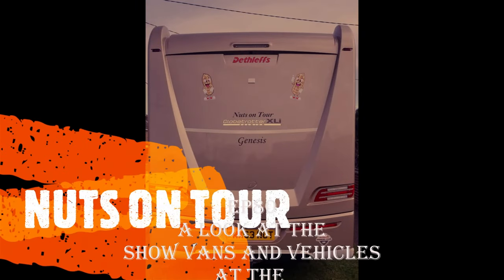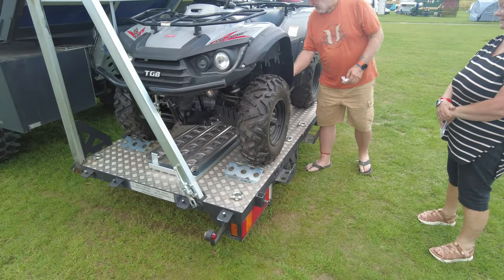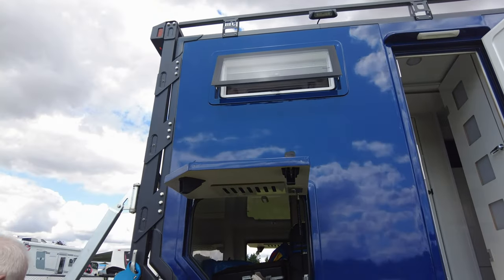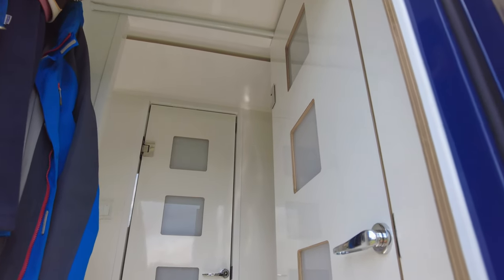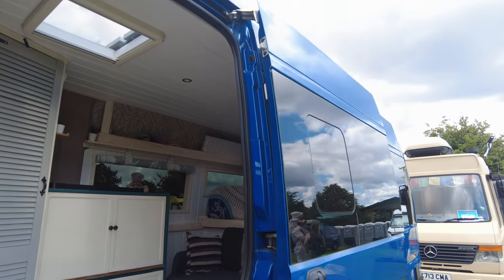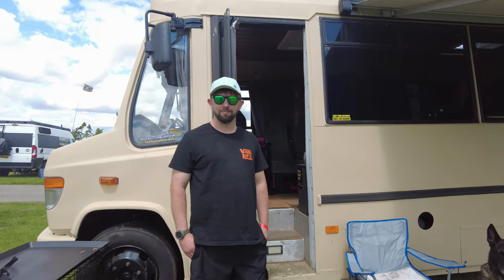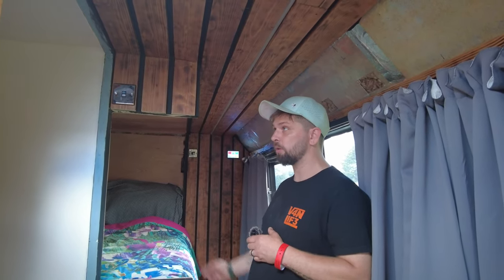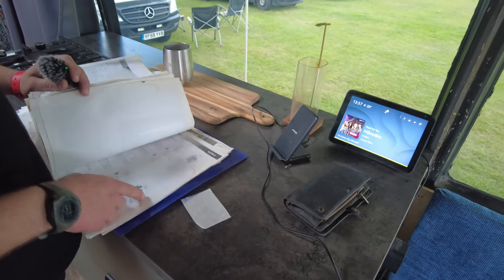EP80 A look at the show vans and vehicles at vanlife and overlander celebration 2024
Vanlife and overlander celebration day 3 Sunday a tour round some of the show vehicles, some very nice work, built not bought.